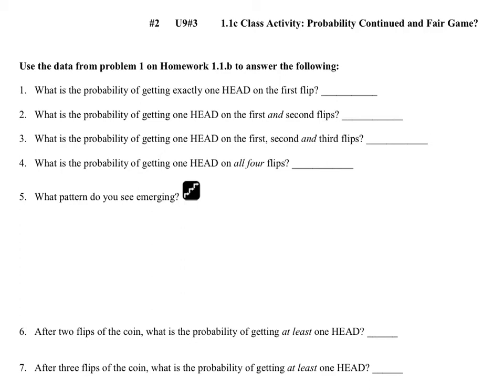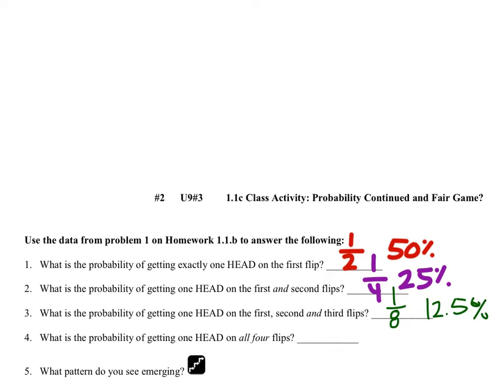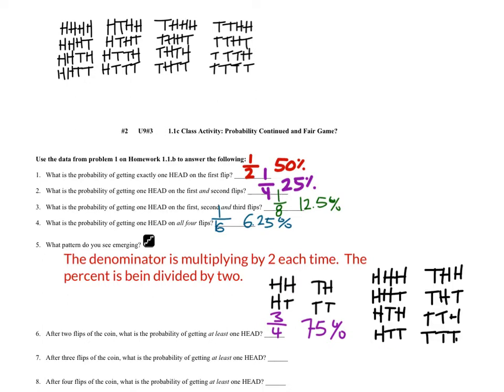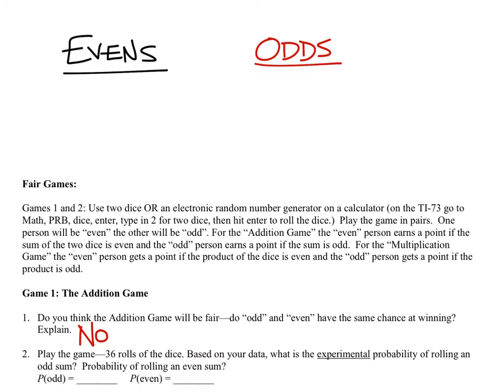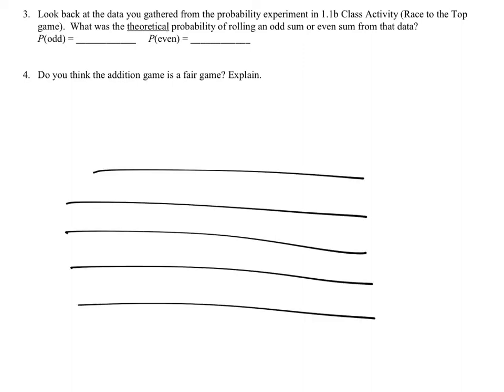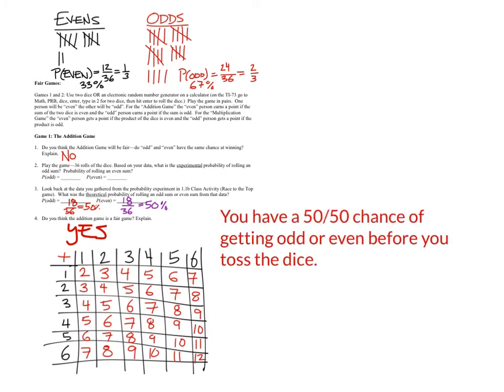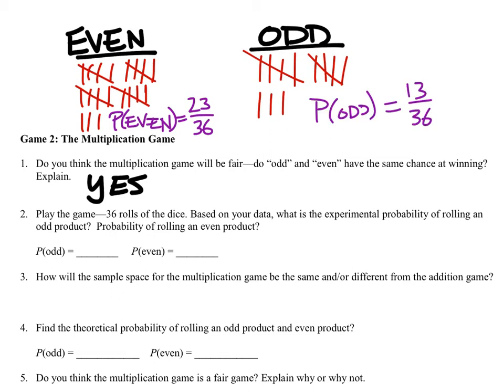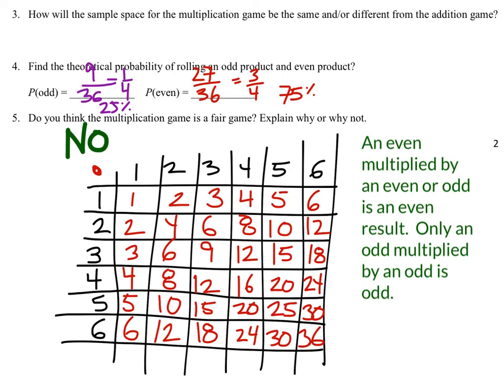The Addition and Multiplication Games: Fair or Unfair? (7th Grade Unit 9 Lesson 2A)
We tossed two number cubes to play the addition and multiplication games.  From our data we determined if the game was fair or not.
Then we determined the theoretical probabilities to determine if the games were fair or not.